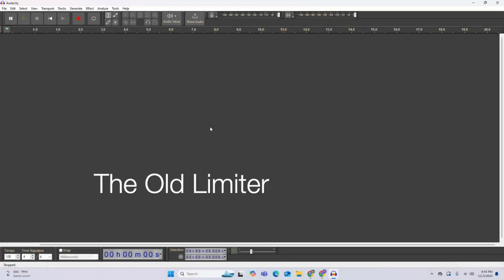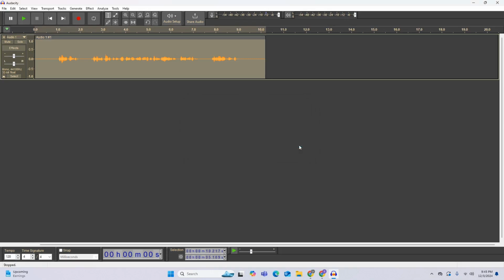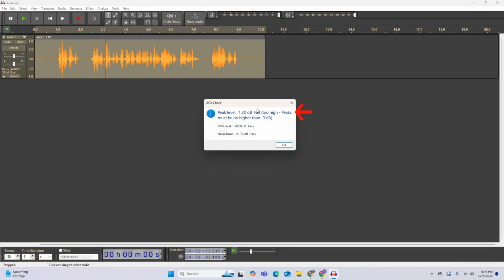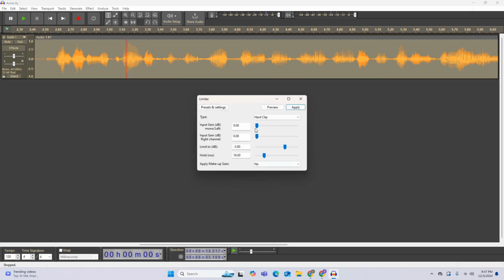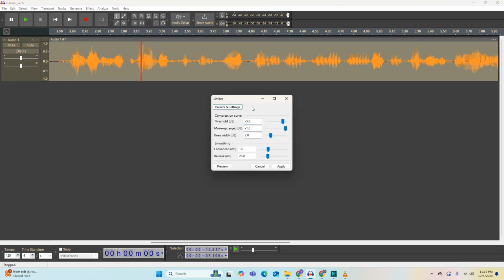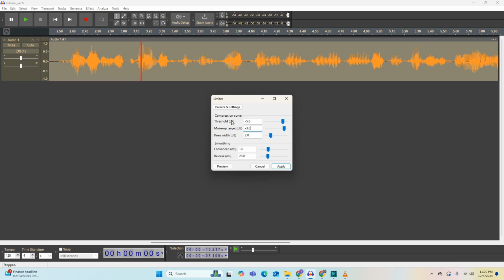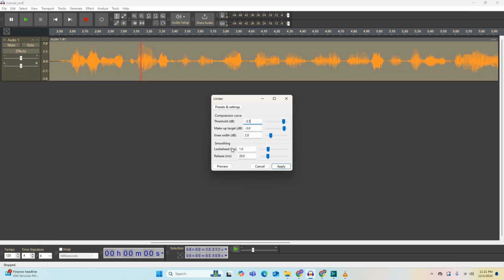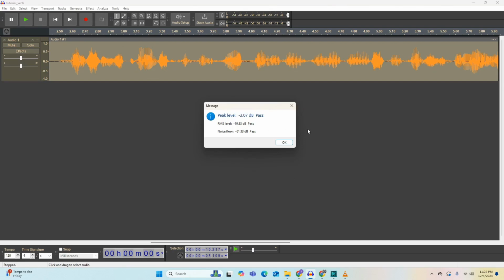How to use the Limiter in Audacity 3.7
Audacity. Love it or hate it, it's free. Seriously though, this program is a voiceover artist's best friend... right up until an update changes the functionality of a crucial effect like the Limiter, throwing your entire workflow into chaos.

Fret not. This new Limiter isn't as jarringly different as it might seem. In this video, I demonstrate how to use both the old and new versions of the Limiter to ensure that your audiobook narration meets ACX submission standards.

AUDACITY PLUGIN

to learn more!